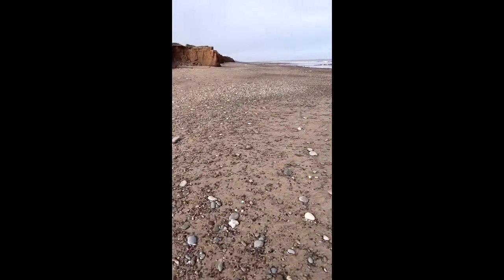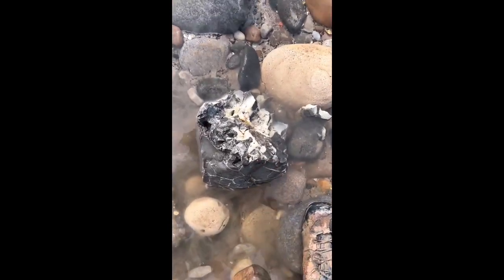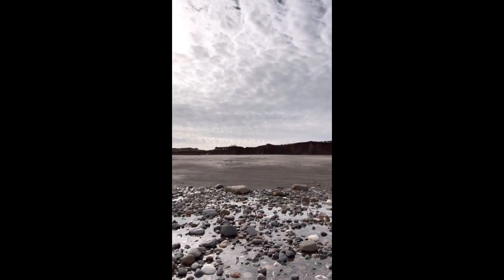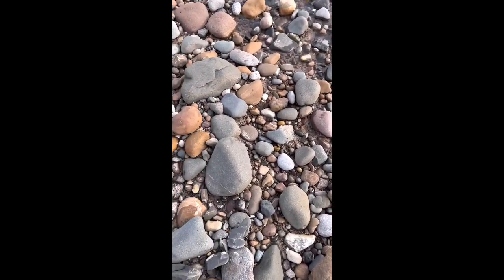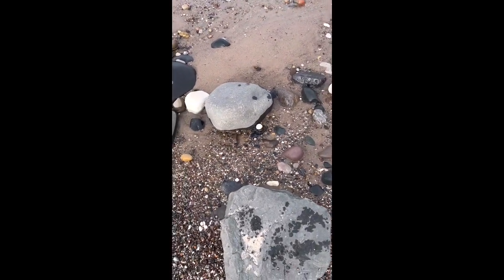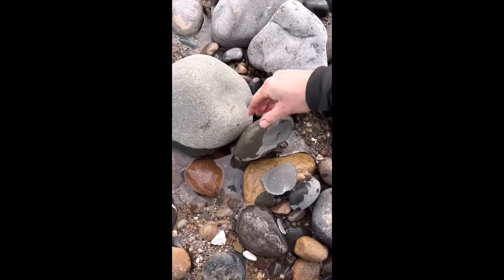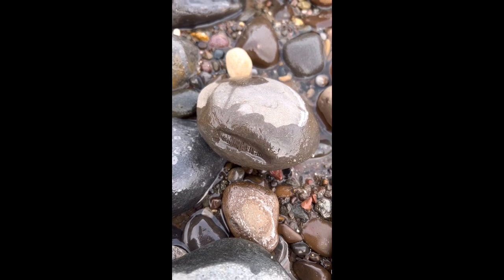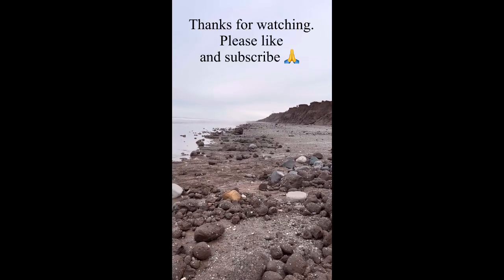Fossil Hunting Gold Cannonballs & Multi Blocks From The Yorkshire Jurassic Coast - Golden Fossils